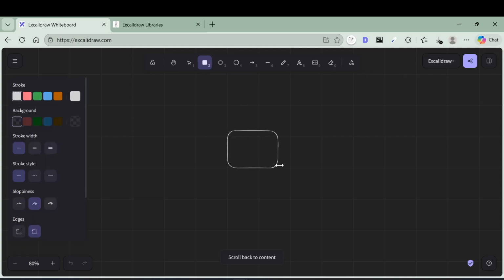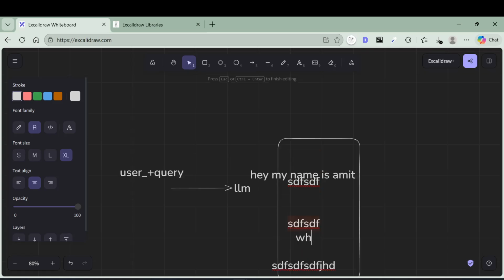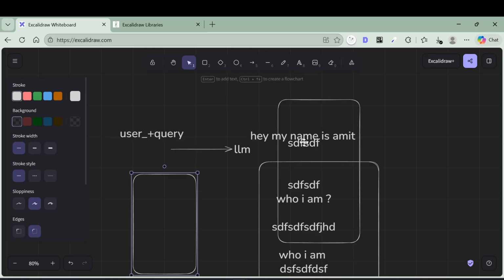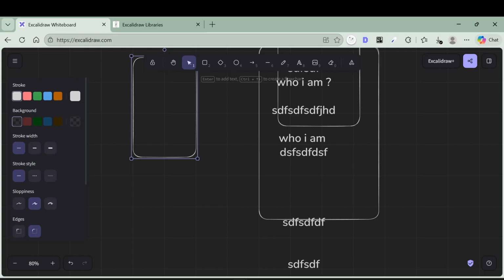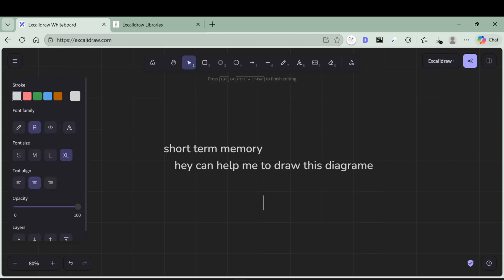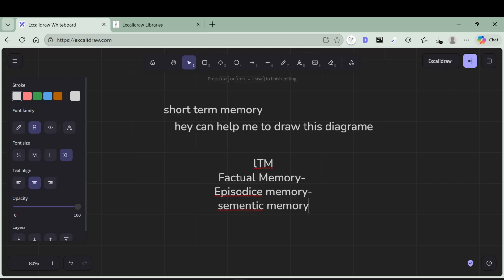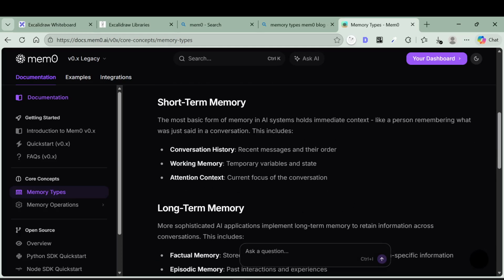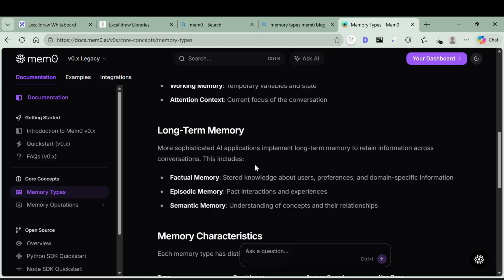How AI Memory Works Explained | Context Window, Short-Term & Long-Term Memory in LLMs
Understanding AI memory is critical if you’re learning LLMs, ChatGPT, Agentic AI, or Generative AI systems.

In this video, we break down how AI memory works in a simple, real-world way:

What is a context window in LLMs?

How Short-Term Memory (STM) works during a single session

How Long-Term Memory (LTM) stores facts, preferences, and knowledge

Why AI forgets conversations

How memory impacts AI agents and real applications

This video is perfect for AI learners, developers, students, and founders building with LLMs like ChatGPT, Gemini, Claude, or LangGraph-based agents.

If you’re learning Agentic AI, LangGraph, or building intelligent AI systems, this concept will level up your understanding instantly.